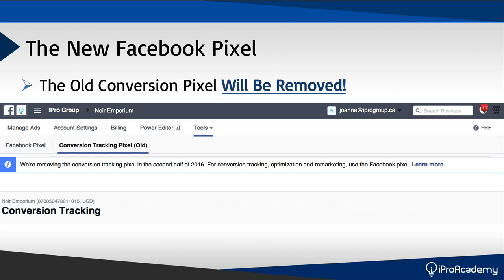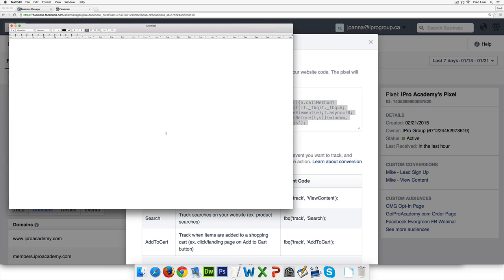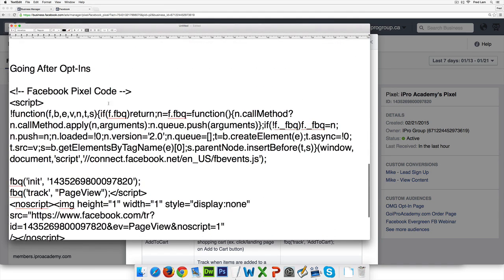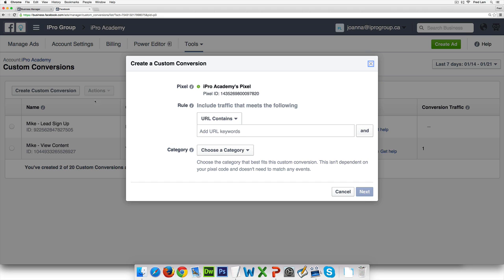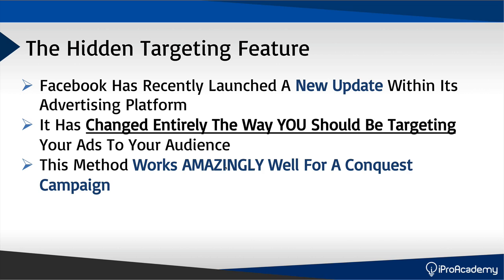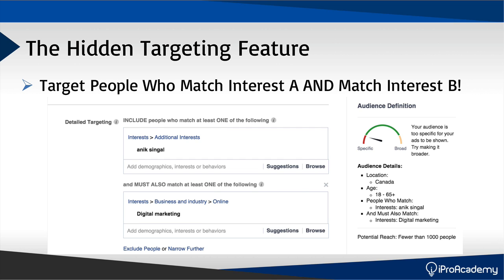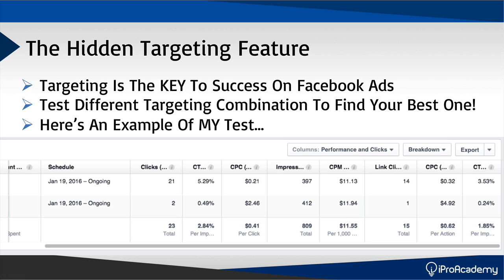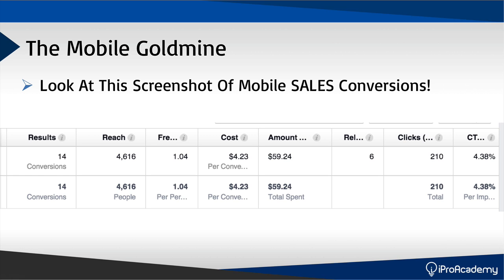[Video Training] All-New Changes In Facebook Ads That You MUST Know For Maximum Performance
In this video training, Fred Lam has revealed all the new change within the Facebook Advertising platform that you must know in order for you to have the best result in your advertising campaign.

In fact, Fred has exposed hidden features and a $500 Billion dollar market that you can start tapping into almost instantly.

Watch this new video training now to learn what Fred has discovered and you'll greatly benefit from it!